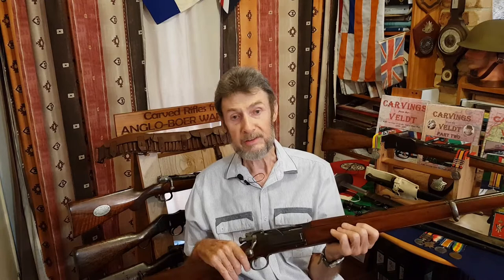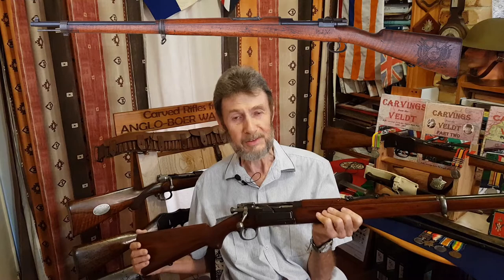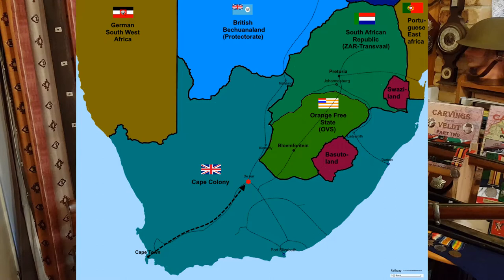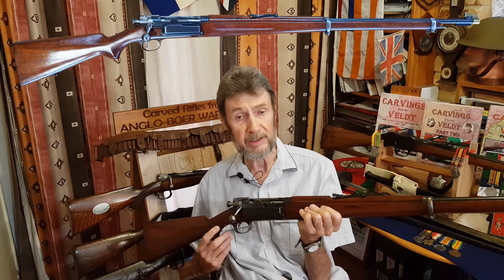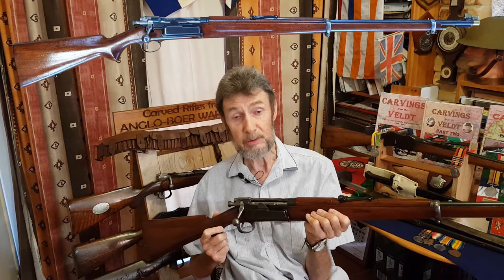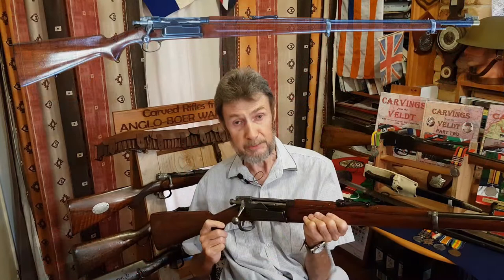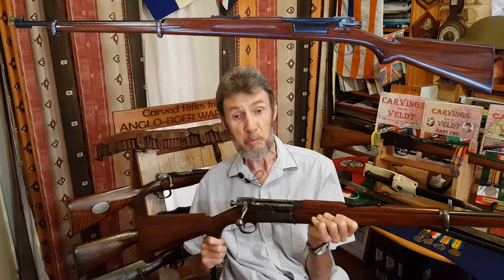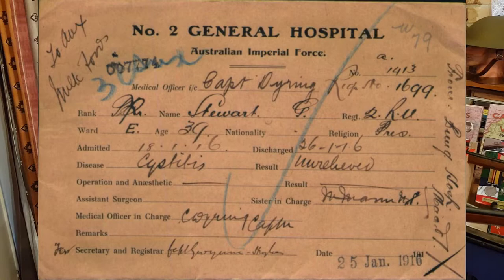Rare As Hens Teeth: The Boer Krag-Jørgenson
Dave finally gets his hands (briefly) on a rare Boer Krag-Jørgenson rifle.  The rifle is in mint condition and belongs to a generous friend who let Dave have a good look at this superb piece of engineering and craftsmanship.  There is a fair amount of evidence that it was captured from Cronje's laager by a trooper from the 1st NSW Mounted Rifles, but there the provenance trail runs cold.  Regardless of origins, it is a very special example of this very rare Boer weapon.

Editors Note:  This got a little chopped up as new information came to hand and we had to re-shoot a small segment.

You can purchase any of the three books in the Carvings from the Veldt series

Or you can purchase from these suppliers in a country near you to save on freight costs!: